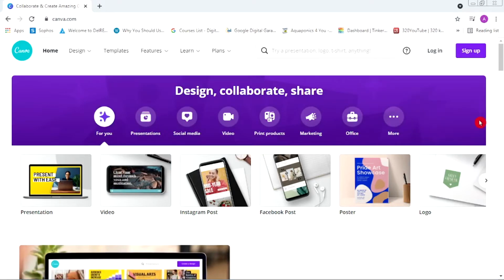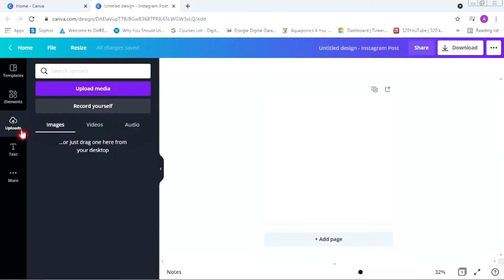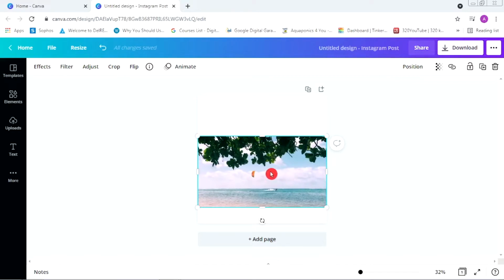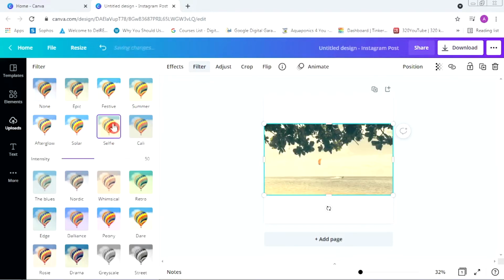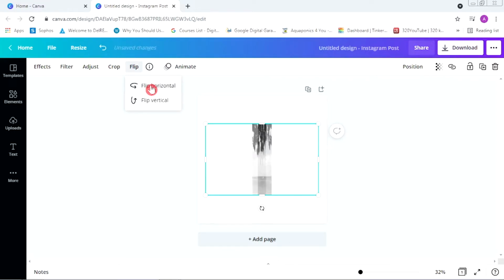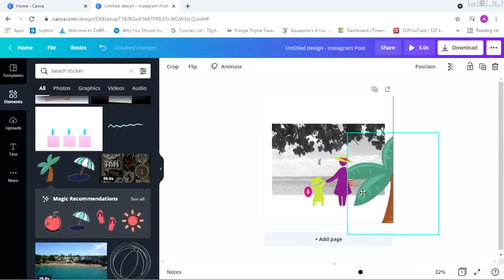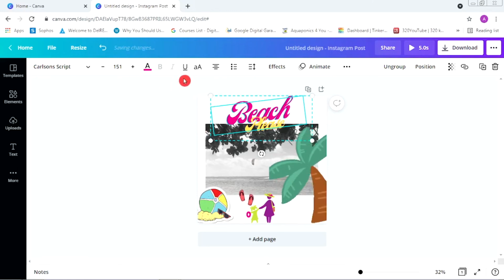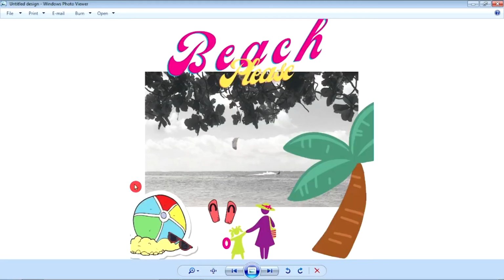Image Editing Using Canva